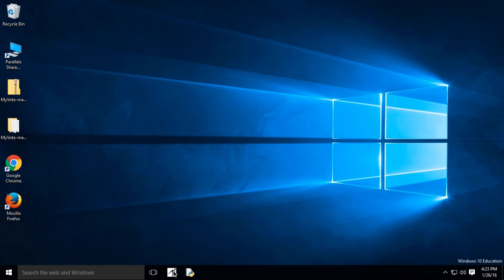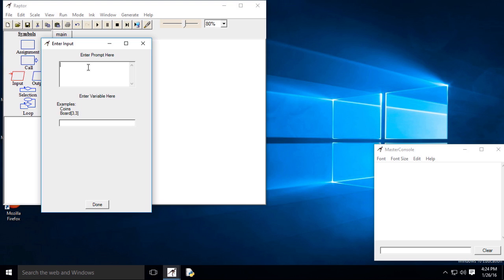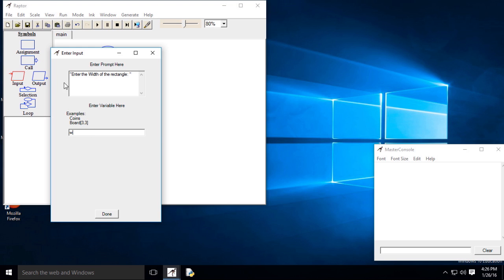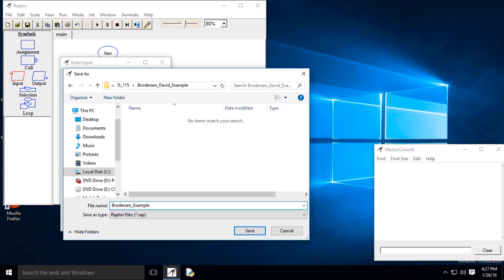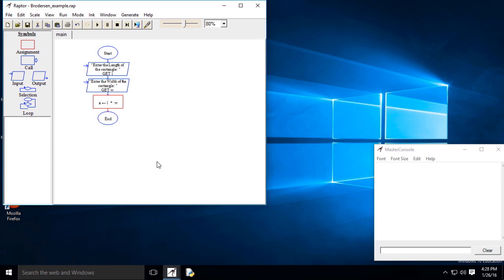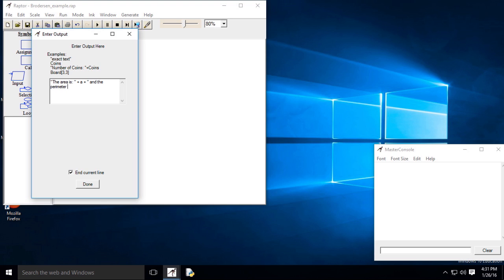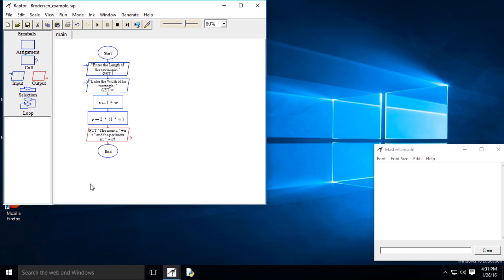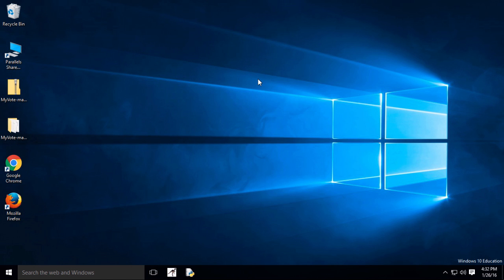IS_115_Rectangle_B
Rectangle Problem Example Part B continues from part A to discuss the problem implementation in Raptor. The remaining parts cover the python portion.